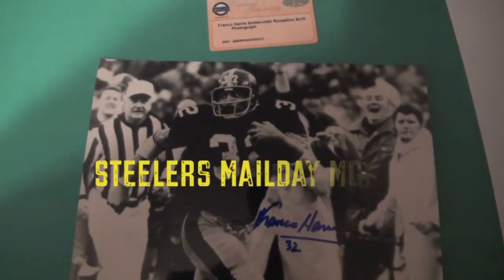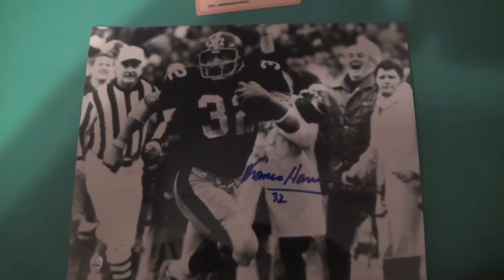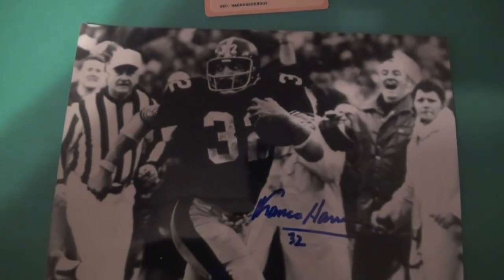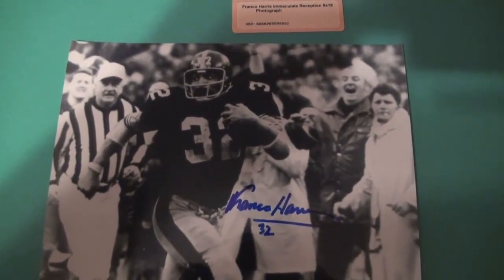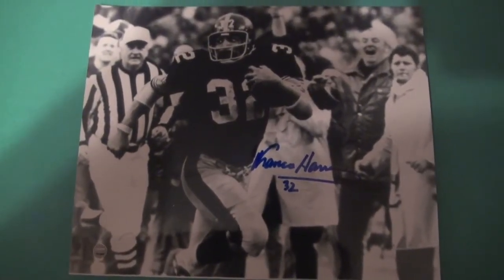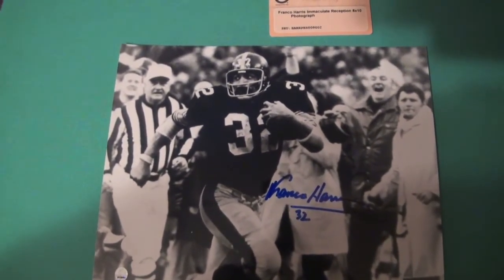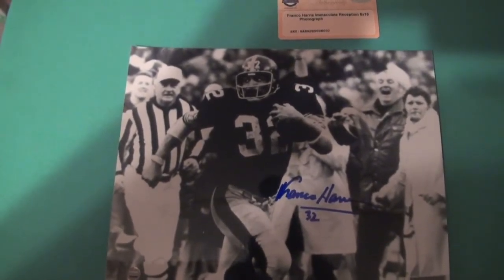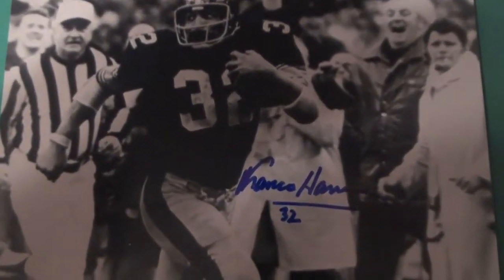STEELERS MAILDAY MONDAY FROM STEINER SPORTS